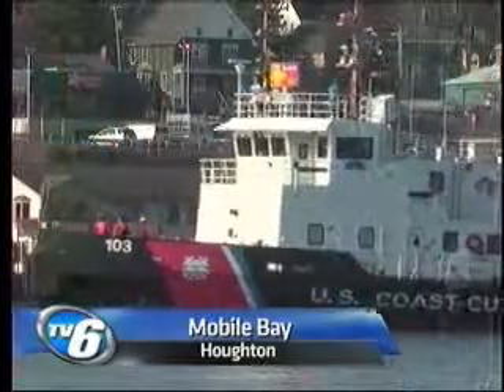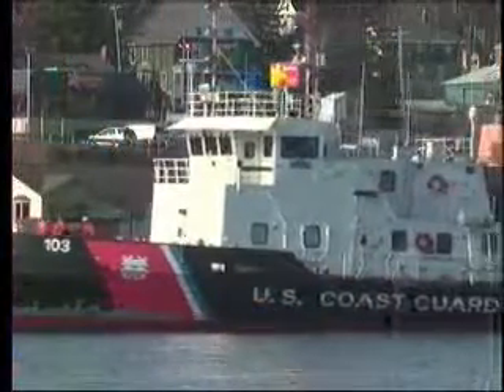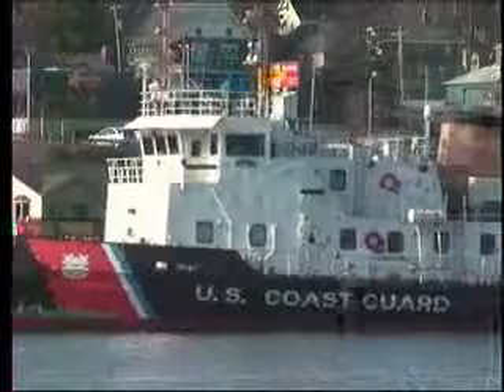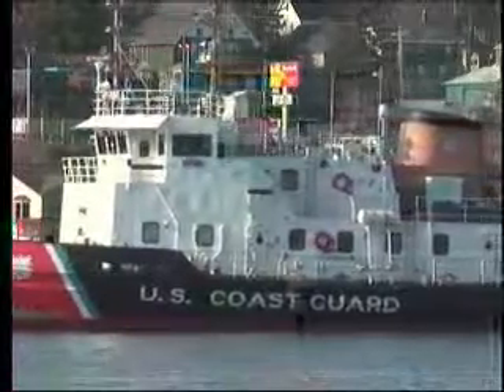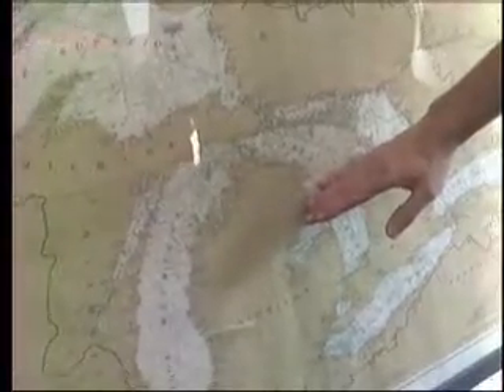Mobile Bay arrives in Houghton to break ice that isn't there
Ice breaker Mobile Bay in Houghton, MI to open the Keewenaw channel.